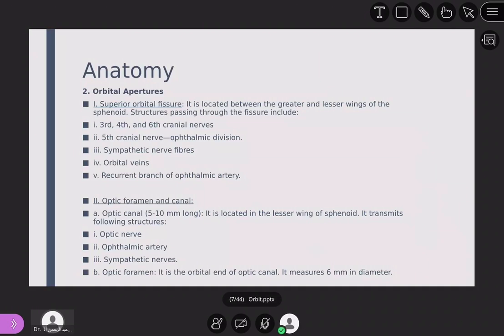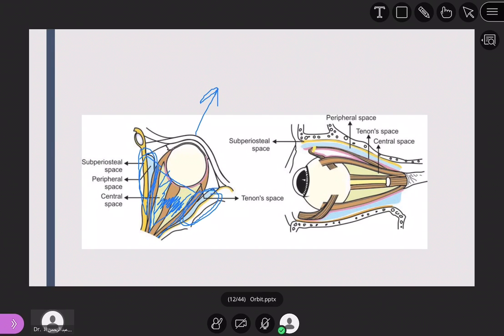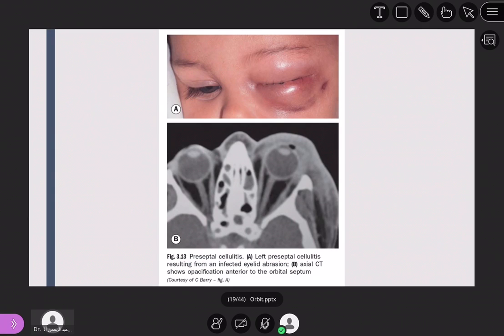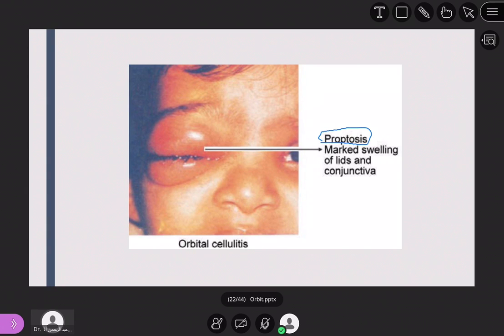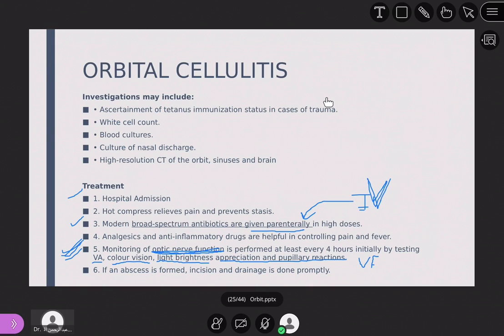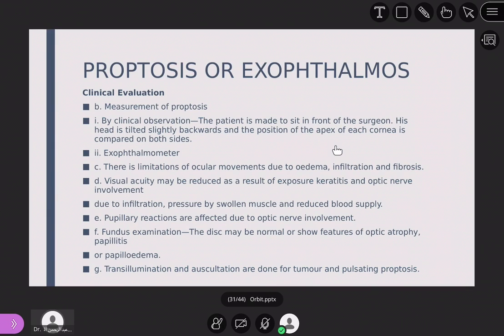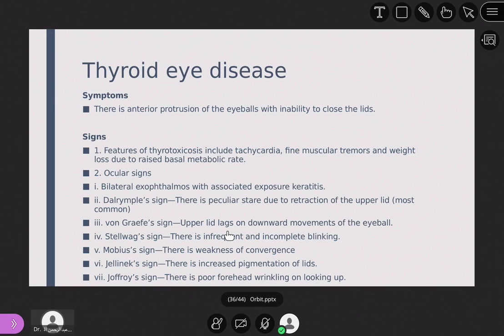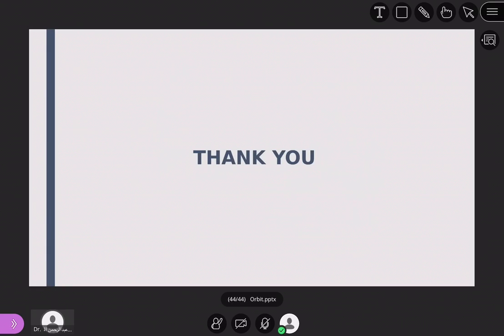23- week3 wednesday OPH - Orbit (L) Dr. Aldarrab من سلايد 7